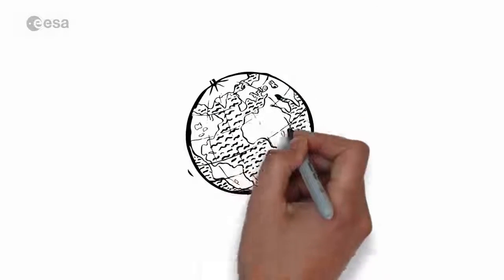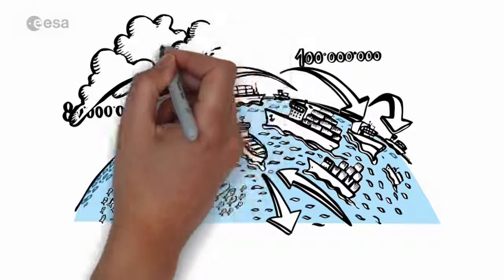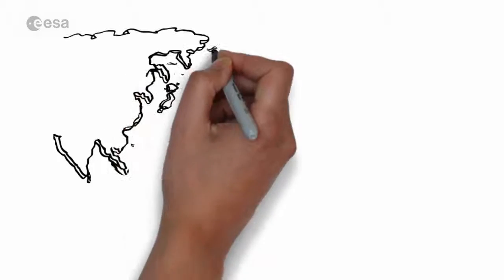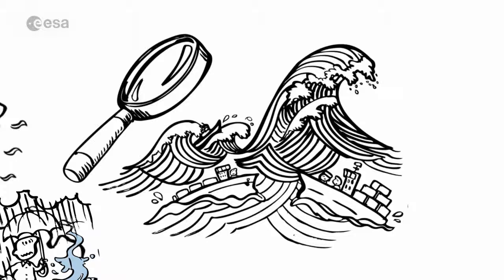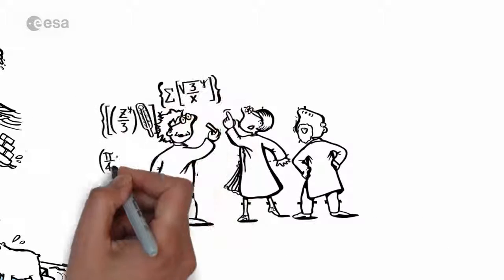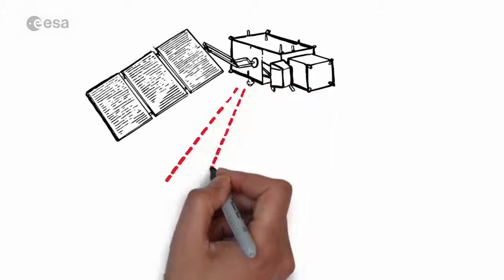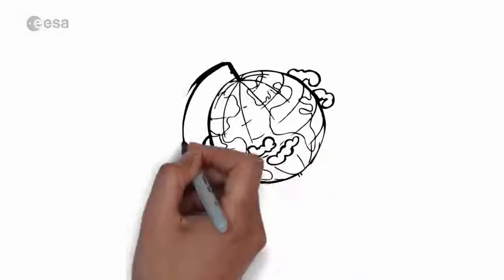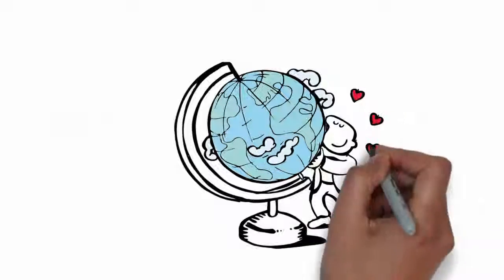Sentinel-3 for oceans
Covering 70% of the planet, the oceans are directly linked to our weather and climate. They are also essential for global transport and provide a wealth of resources. What happens far out to sea has a direct effect on societies all over the world. Sentinel-3 provides crucial observations of our oceans, helping us to understand the overall health of our planet.